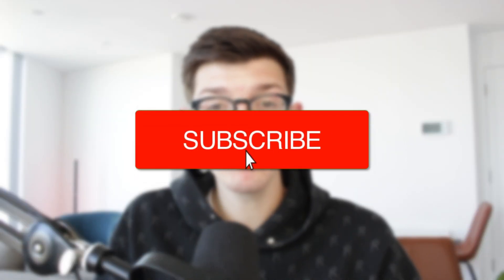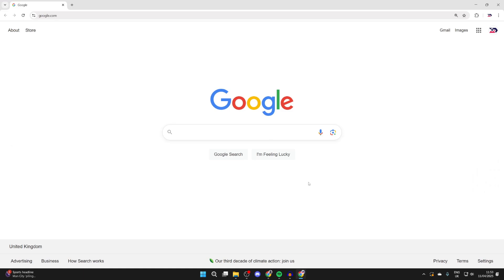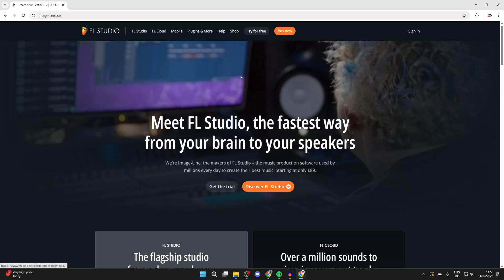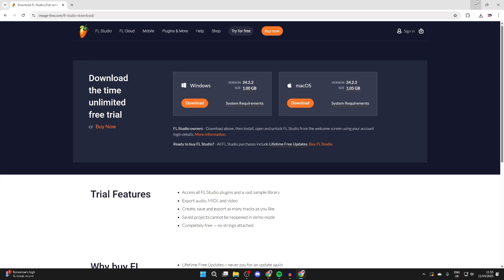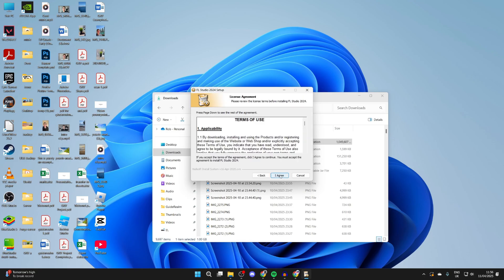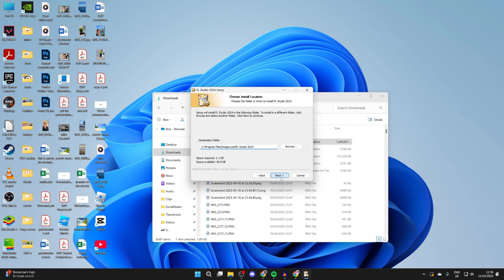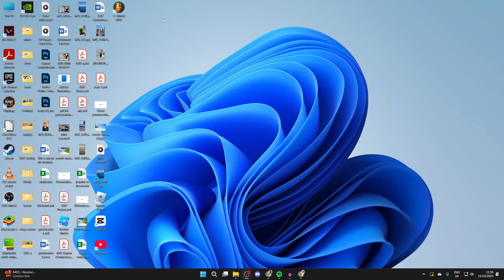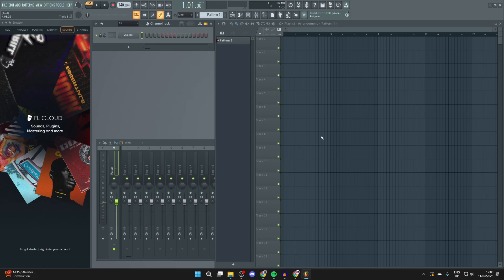How To Install FL Studio In Windows PC or Laptop - Full Guide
Learn how to download and install fl studio in windows pc or laptop in this video.

GuideRealm